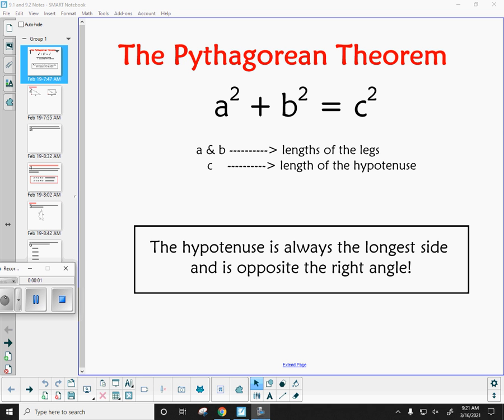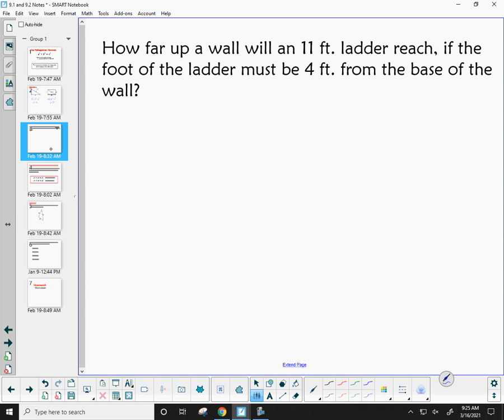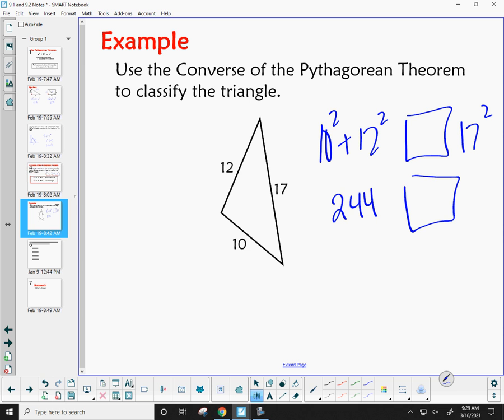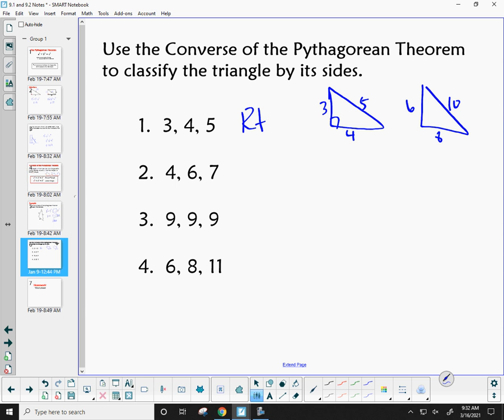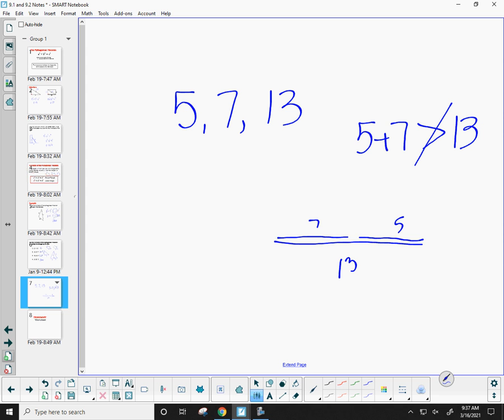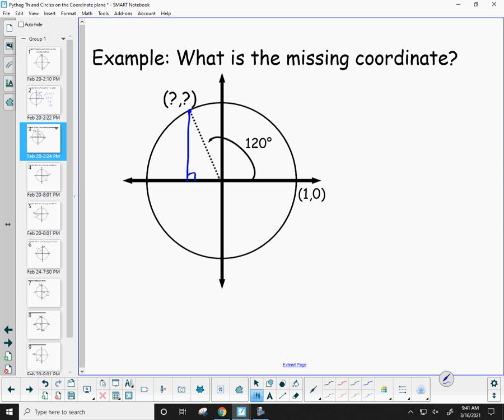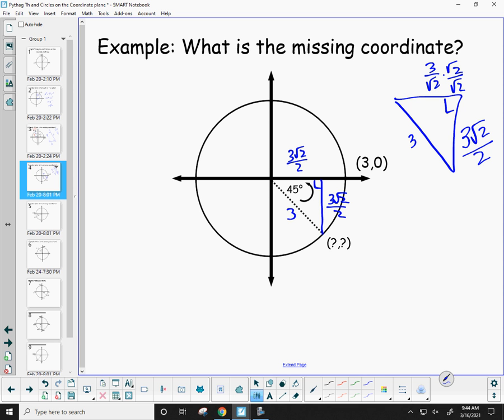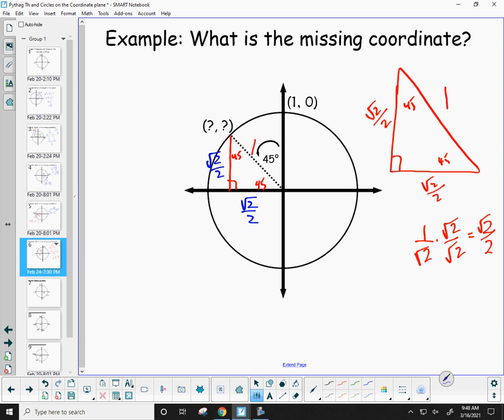3/16 - Honors Geometry Notes